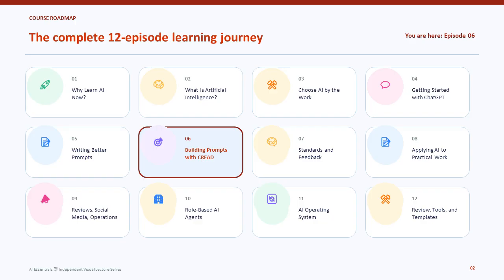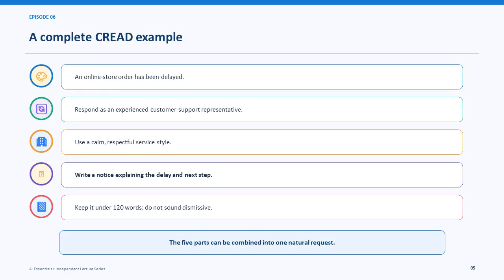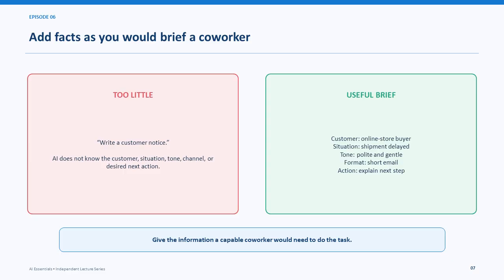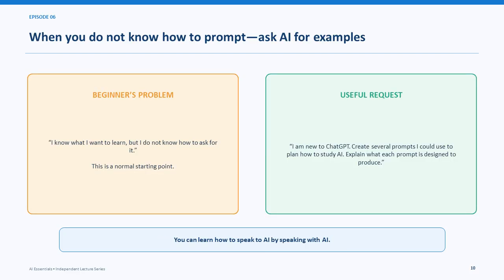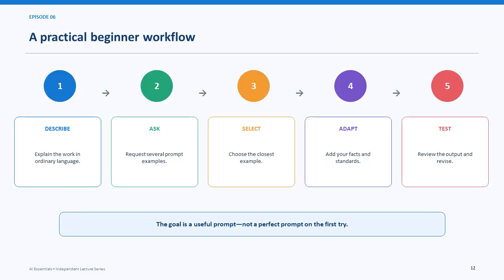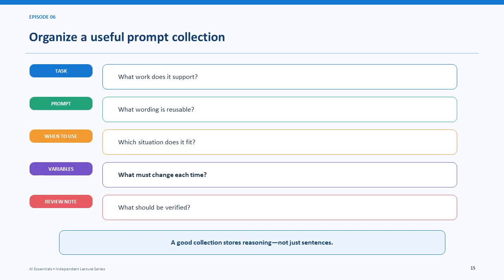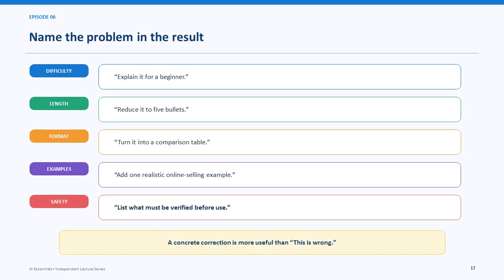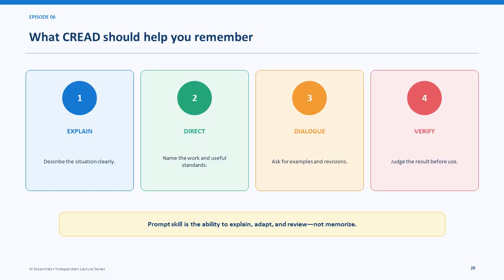AI Essentials Ep. 06 | Building Prompts with CREAD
Use Context, Role, Example, Action, and Details as flexible questions that clarify what AI needs to know.

This is Episode 6 of AI Essentials and Practical Use of AI Agents, an independent beginner-friendly lecture series by Brian Kim. The lesson focuses on practical understanding, visible work standards, and responsible human review.

CHAPTERS
0:00 Building prompts with CREAD
1:22 Five independent questions
2:47 Brief AI like a capable coworker
4:14 Ask AI for useful prompt examples
5:36 A reusable prompt-suggestion request
6:58 Improve the first prompt through revision
8:20 Check the prompt and output separately
9:15 Build one CREAD prompt today

OPTIONAL COMPANION PRINT GUIDE
AI Essentials and Practical Use of AI Agents by Brian Kim

Important: Treat AI output as a draft. Verify facts, permissions, safety, and suitability before real-world use.